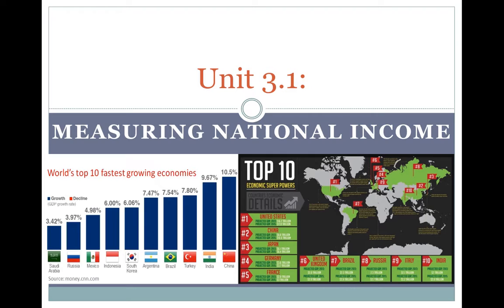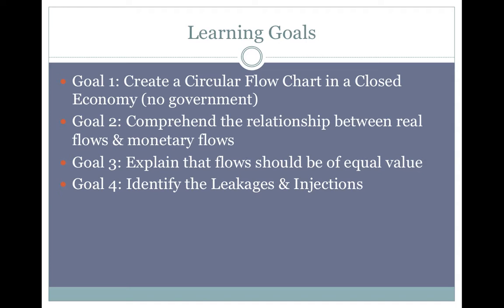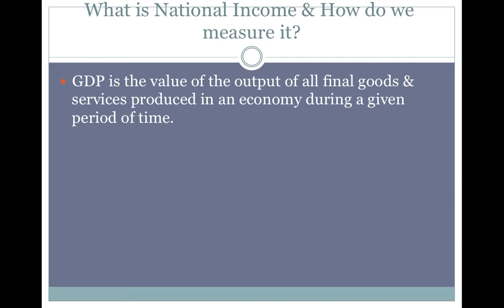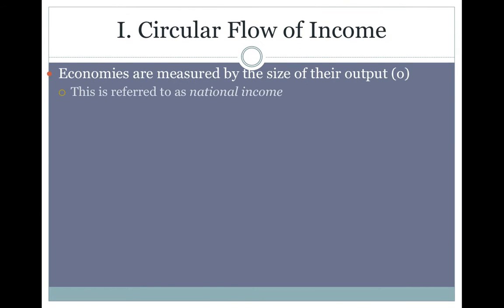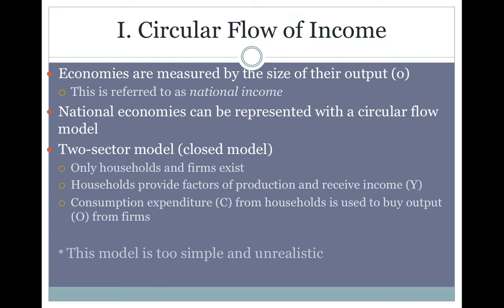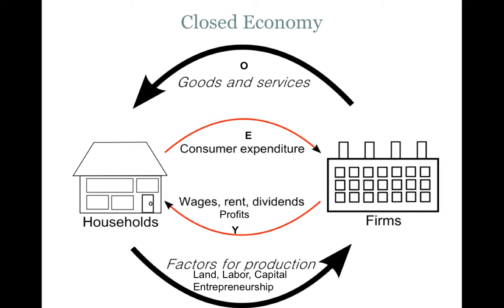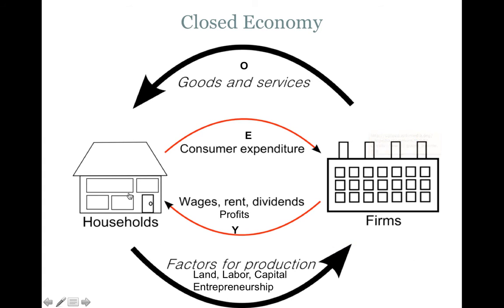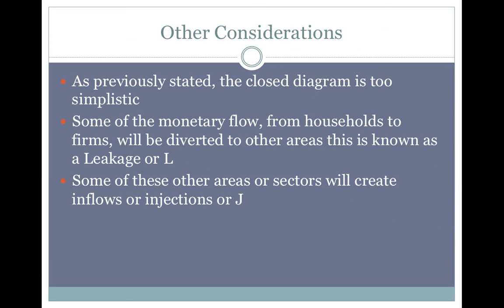IB Economics: CircularFlow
Circullar Flow Chart